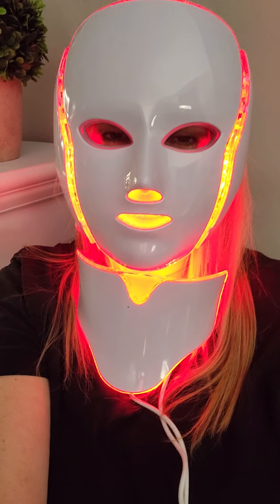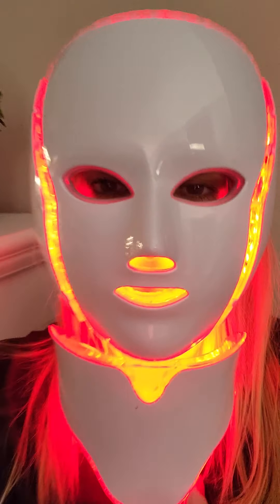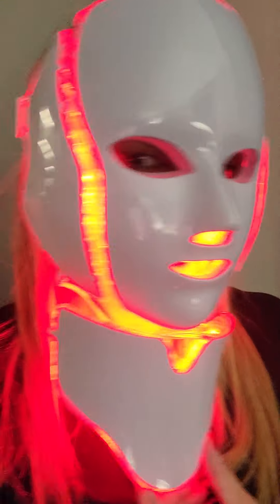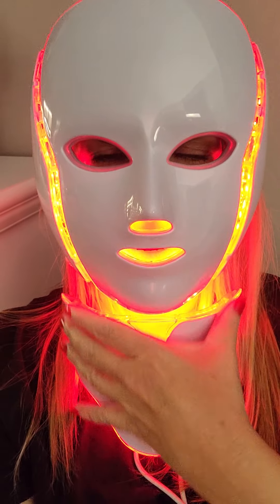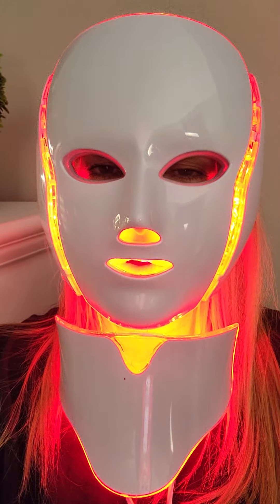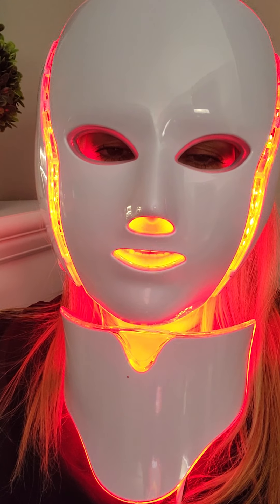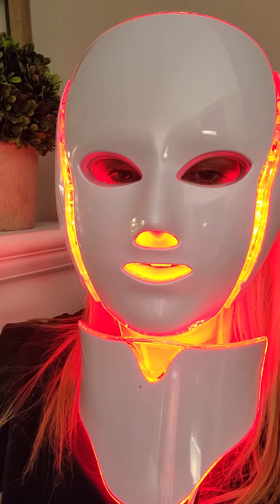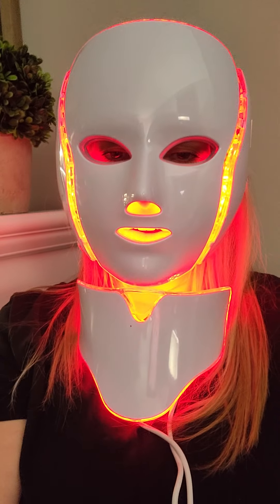LED Red light therapy for anti aging and a chat